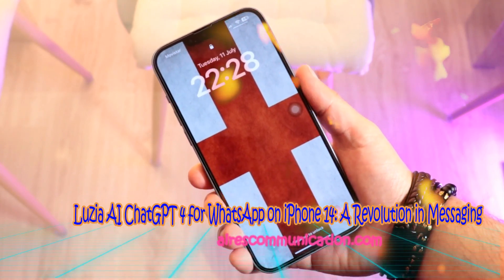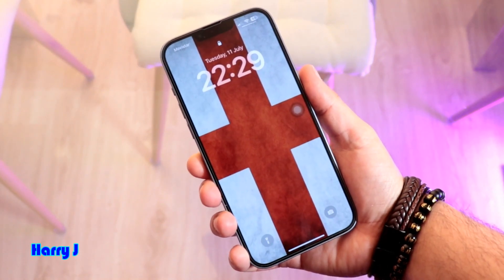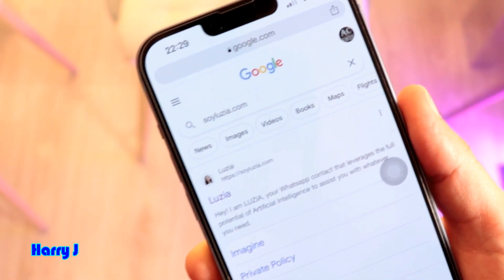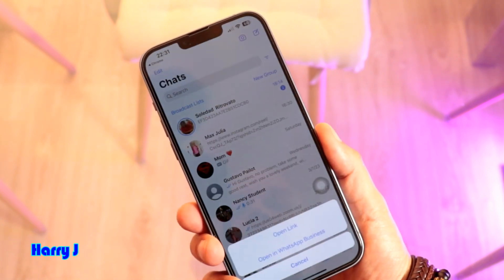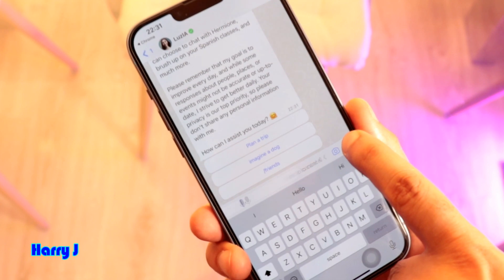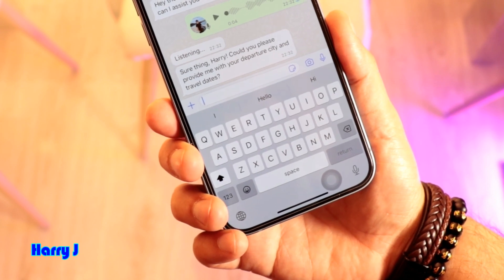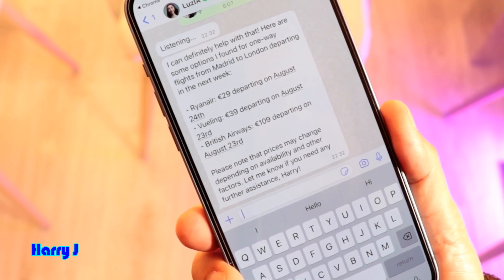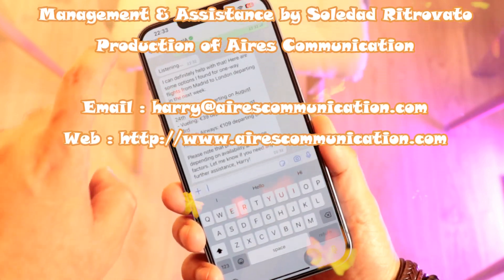LuziA Ai ChatGPT 4 for WhatsApp on iPhone 14: A Revolution in Messaging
Description: "Experience the future of messaging with Luzia AI ChatGPT 4 for WhatsApp on the powerful iPhone 14. Join us as we explore the groundbreaking capabilities of this advanced AI chatbot, designed to enhance your communication experience. Discover how Luzia AI ChatGPT 4 revolutionizes conversations with its natural language processing and understanding. Watch as we demonstrate the seamless integration of Luzia AI into WhatsApp on the cutting-edge iPhone 14, showcasing its ability to provide personalized and intelligent responses. Explore the versatility and convenience of having an AI companion right at your fingertips. Whether you're looking for quick answers, engaging in meaningful discussions, or simply seeking some fun conversation, Luzia AI ChatGPT 4 is here to revolutionize the way you communicate on WhatsApp. Immerse yourself in the future of messaging and unlock the potential of Luzia AI ChatGPT 4 on the iPhone 14."

iPhone 14 ( Plus, Pro & Pro Max ) Fix Black Screen, Display Wont Turn On, Screen is Blank